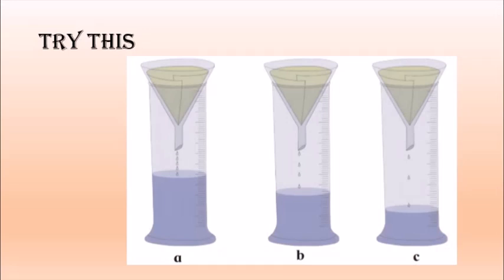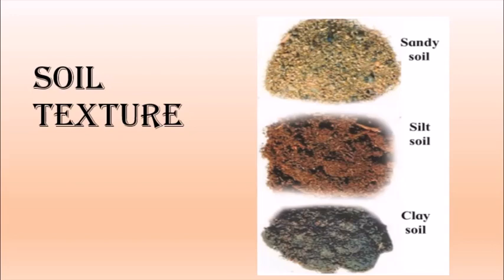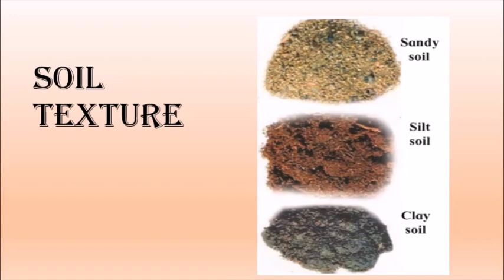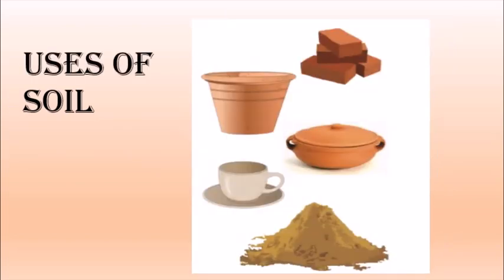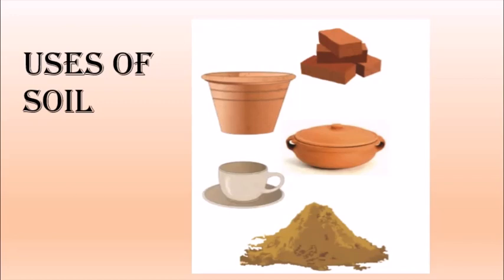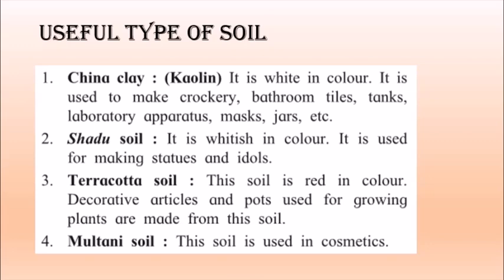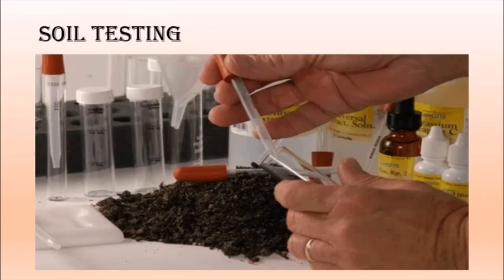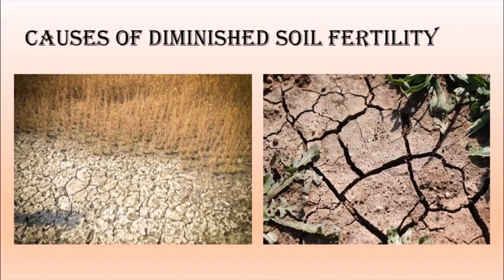Std VII (Class 7) / Maharashtra Board / Science / Properties of Natural Resources – Part 3